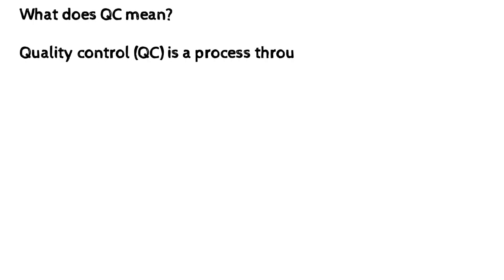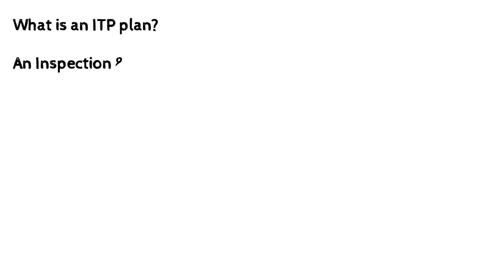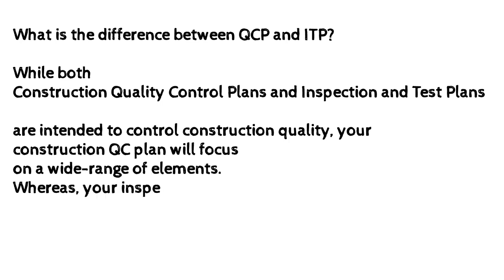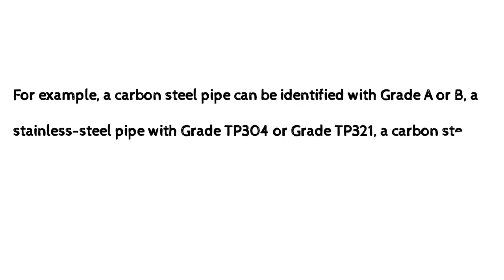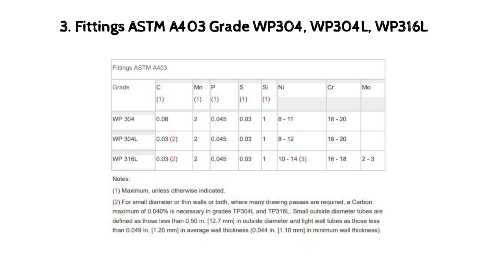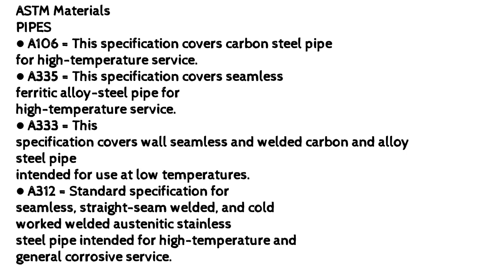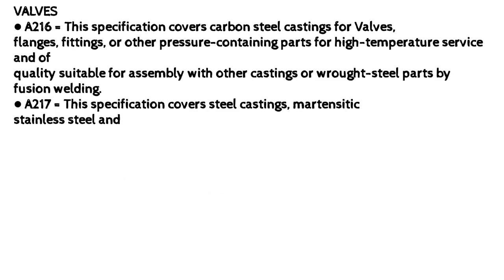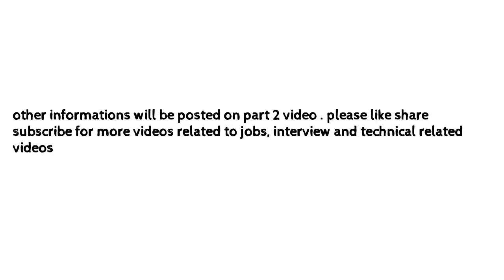Welding inspector interview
A welding inspector is responsible for ensuring that welded structures and components meet the required standards and specifications. This includes examining the quality of welds, verifying that welding procedures are being followed correctly, and ensuring that safety procedures are being adhered to.

During a welding inspector interview, the interviewer may ask questions related to the following areas:

Technical knowledge: The interviewer may ask about the candidate's technical knowledge of welding processes and materials, including their understanding of welding codes and standards, welding terminology, and the types of defects that can occur in welding.

Experience: The interviewer may ask about the candidate's previous experience in welding inspection, including the types of projects they have worked on and the challenges they have faced.

Safety: The interviewer may ask about the candidate's knowledge of safety procedures and their experience in enforcing safety regulations in a welding environment.

Communication skills: The interviewer may ask about the candidate's communication skills, including their ability to communicate with other inspectors, welders, and project managers.

Problem-solving skills: The interviewer may ask about the candidate's problem-solving skills and their ability to identify and resolve issues related to welding quality.

Certifications: The interviewer may ask about the candidate's welding inspector certifications, including the type of certification they hold and the requirements they had to meet to obtain it.

Industry knowledge: The interviewer may ask about the candidate's knowledge of the welding industry, including current trends, technologies, and best practices.

Overall, the interviewer will be looking for a candidate who is knowledgeable, experienced, safety-conscious, and capable of communicating effectively with others in the welding industry